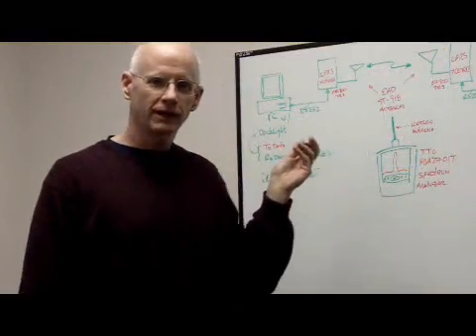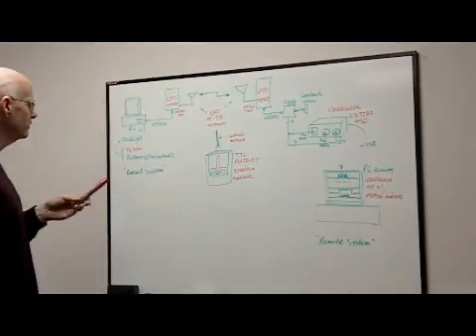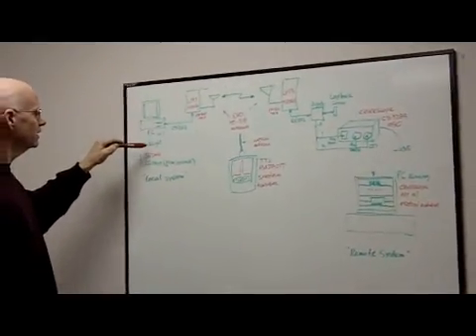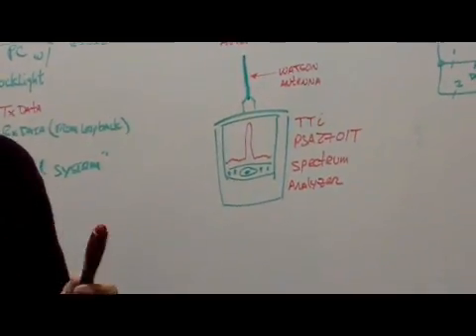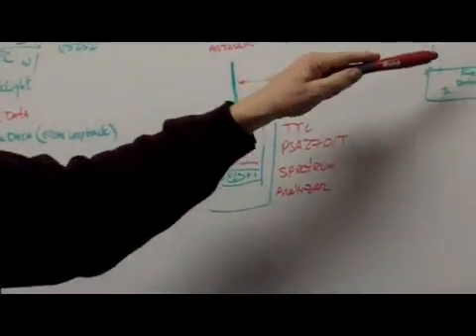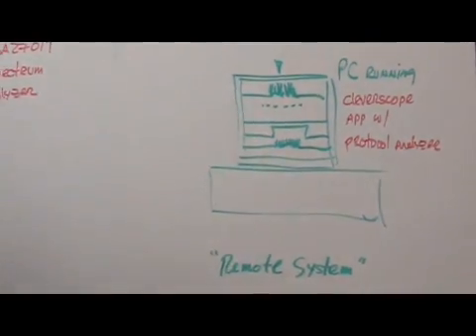Saelig CleverScope and TTi spectrum Analyzer Product Demo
LPRS serial link, with TTi Spectrum Analyzer and Cleverscope MSO in action.